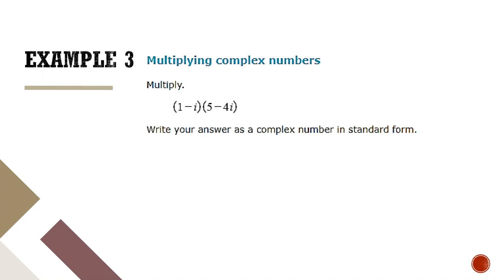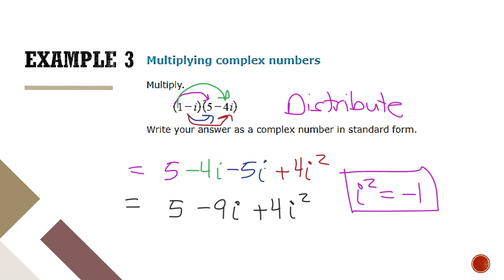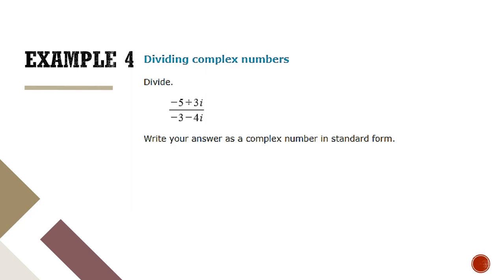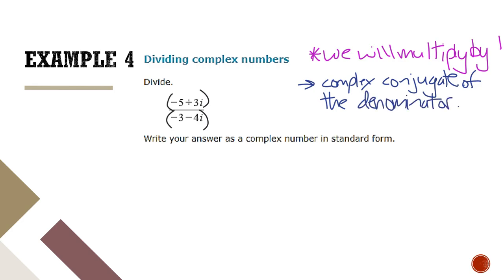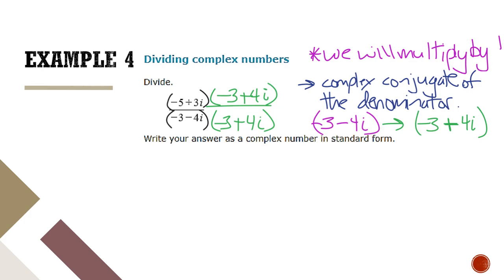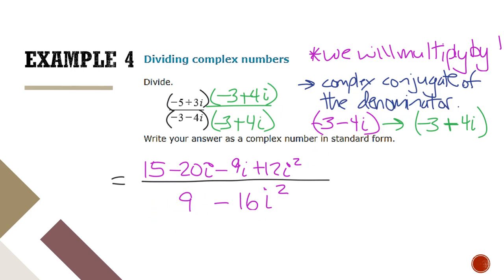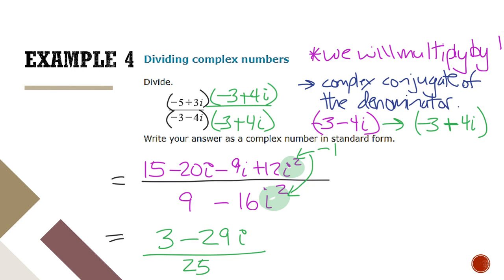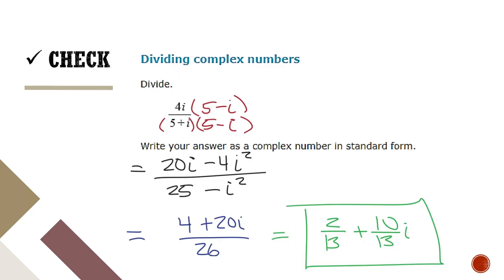0-2 Complex Numbers B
This video will demonstrate how to perform various operations with pure imaginary numbers and complex numbers, as well as how to use complex conjugates to simplify and write quotients of complex numbers in standard form.